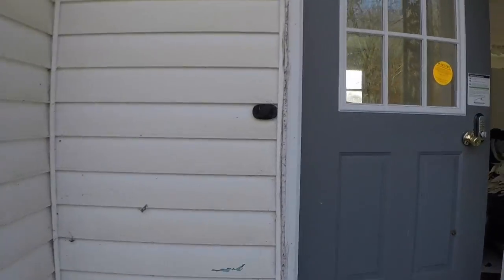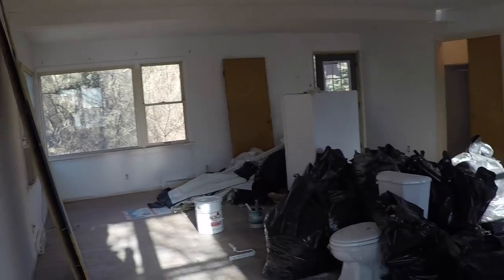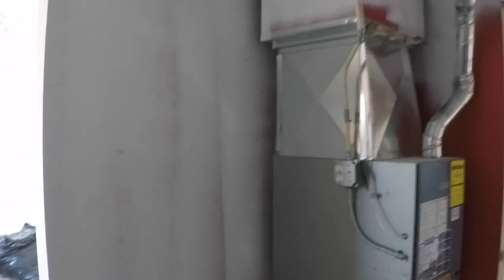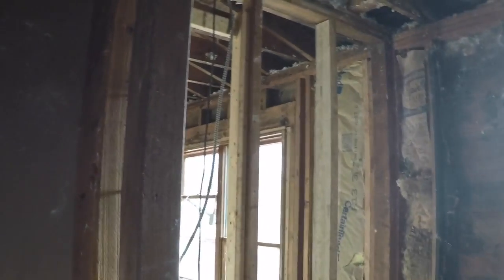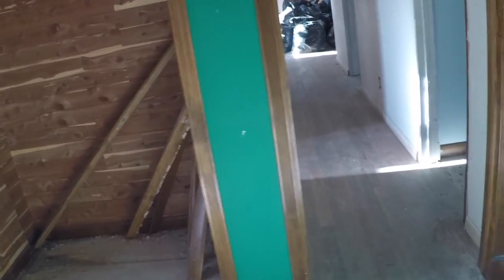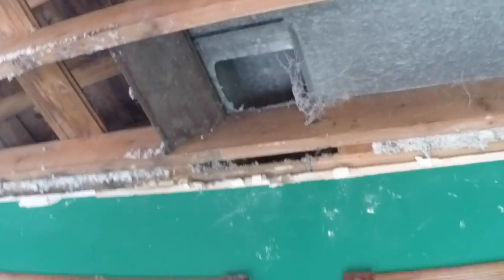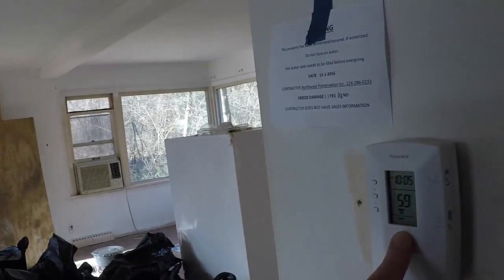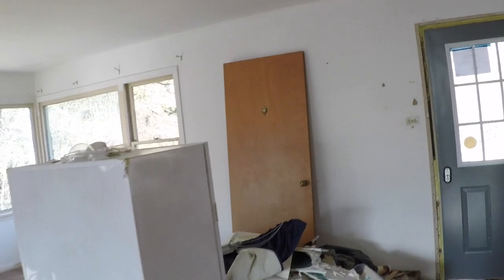New Algonquin, IL Project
Just getting started, demo is done, we are doing our initial walkthrough of this project.  Visit us at investorempowermentradio.com for more information on our podcast and sign up for a meetup group